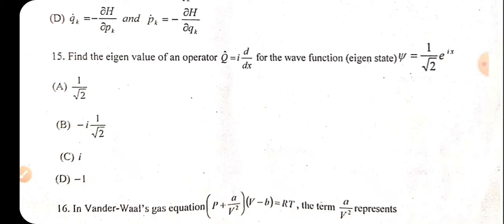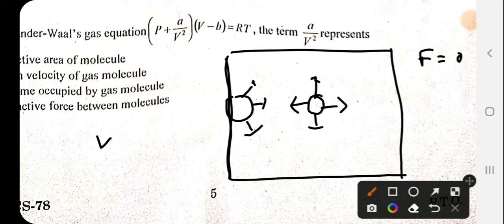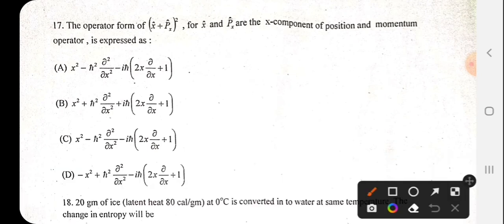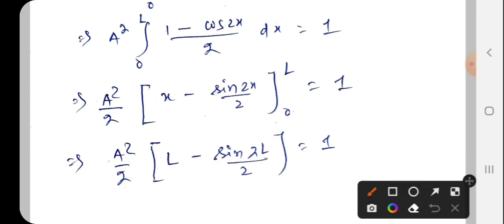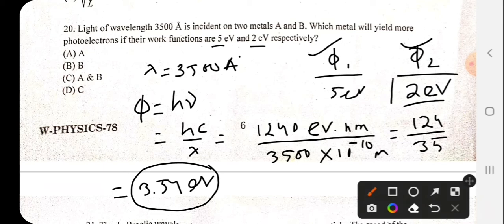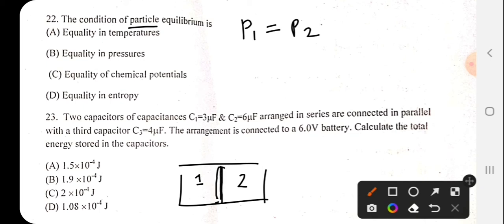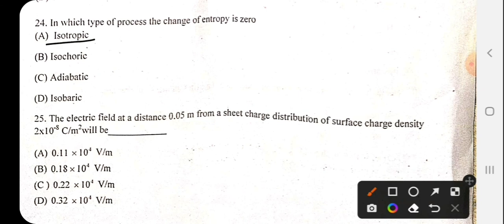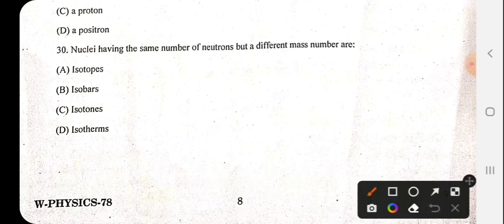CPET 2022 Solutions Physics Qstn no 15-30